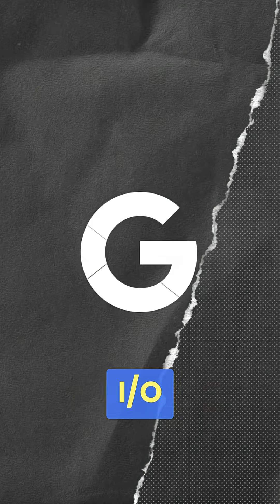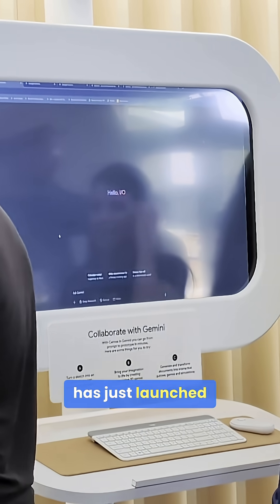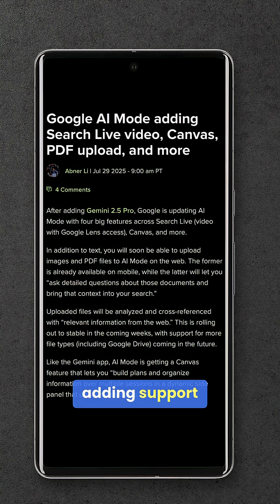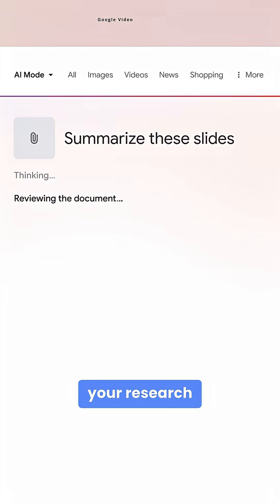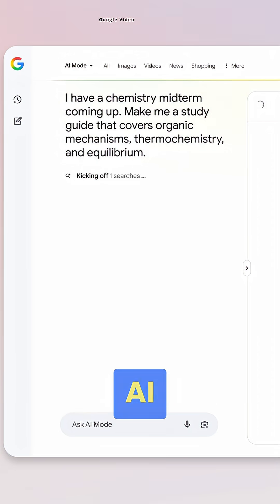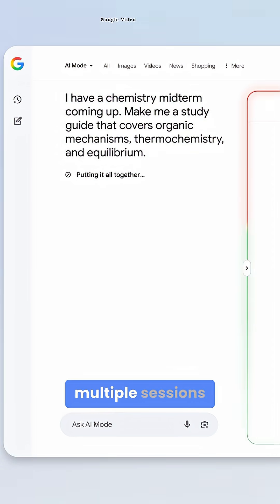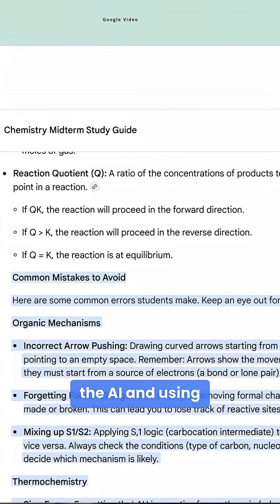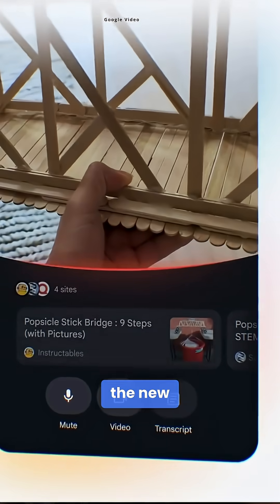AI in Google Search Just Got Far More Complete with Gemini 2.5 Pro Features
What do you think of the recent changes Google is pushing to AI in Search thanks to some Gemini 2.5 Pro features? Did you like these demos back at Google I/O?